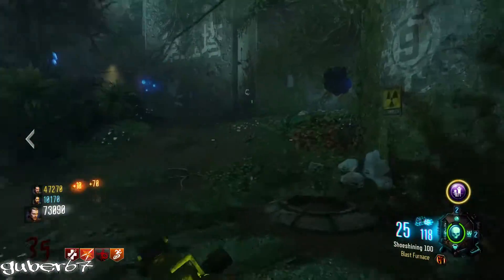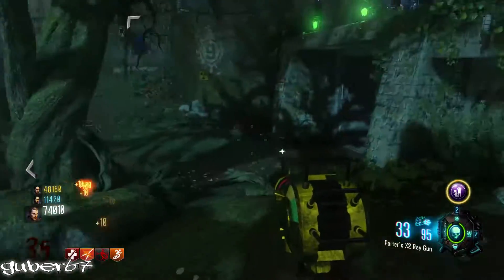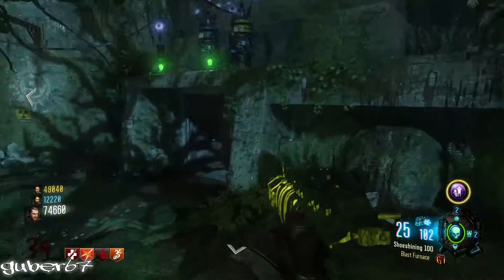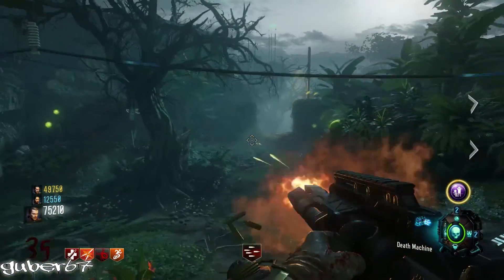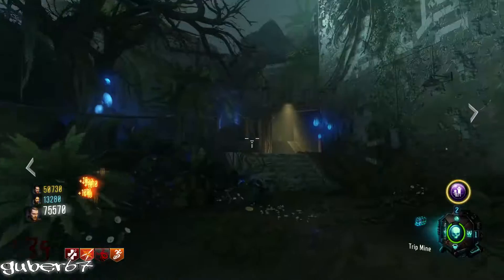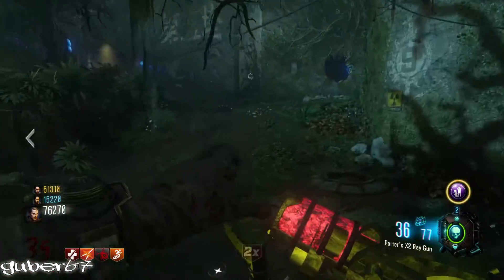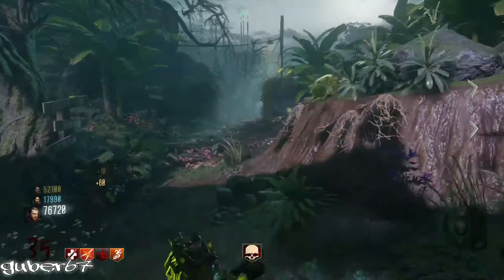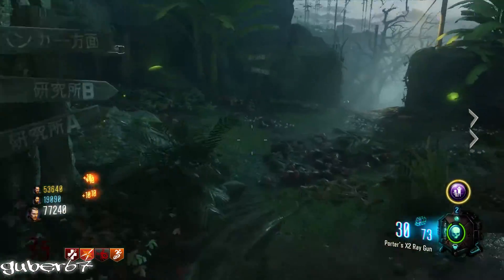ZETSUBOU NO SHIMA BEST TRAINING SPOT! (Bo3 Zombies High Round Guide)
Here is the best training spot in Zetsubou No Shima buy a longshot!

Hello and Welcome, i am guber67! On my channel I mainly cover Call of Duty Zombies.